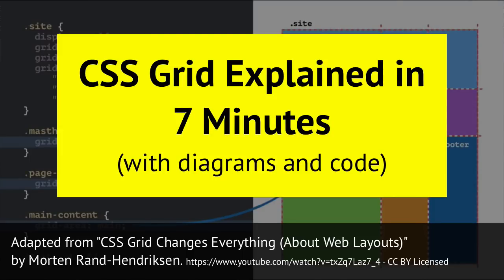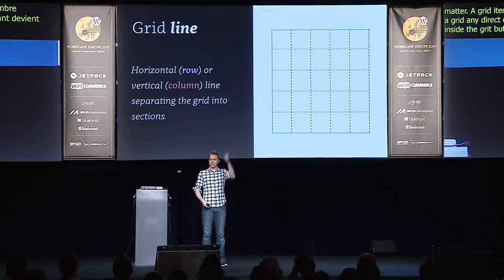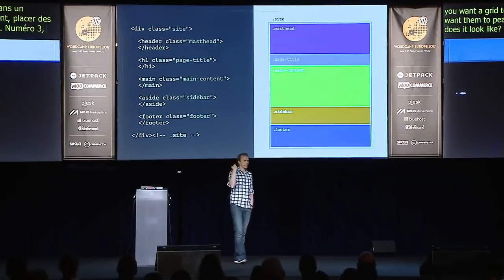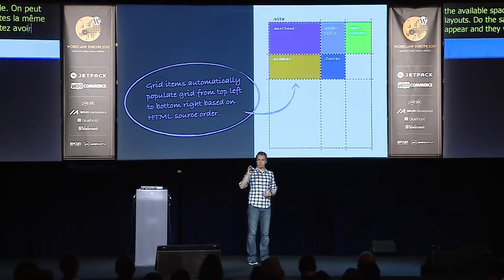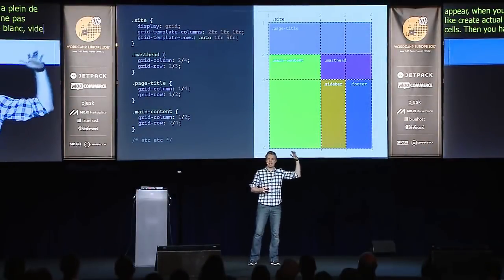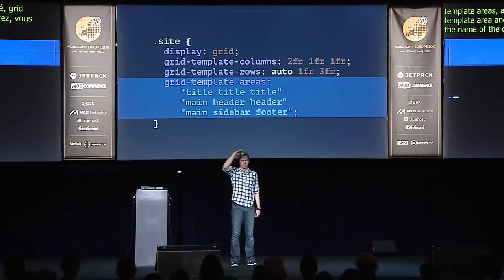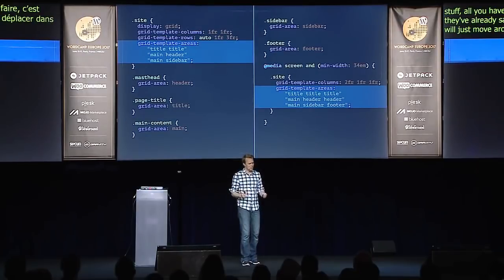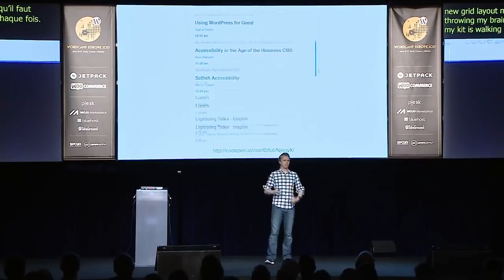CSS Grid Explained Quickly (with diagrams and code)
A quick and easy high level introduction to the main concepts of CSS Grid given by Morten Rand-Hendriksen at Wordcamp Europe 2017. In just several minutes you'll understand what CSS Grid is and how to create a basic layout of your own.